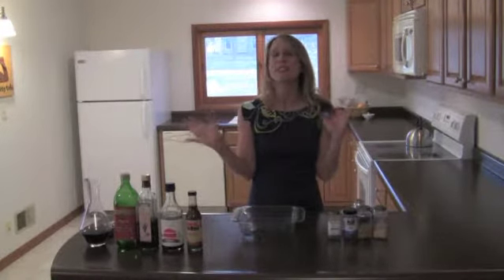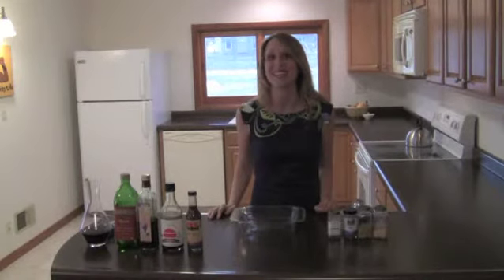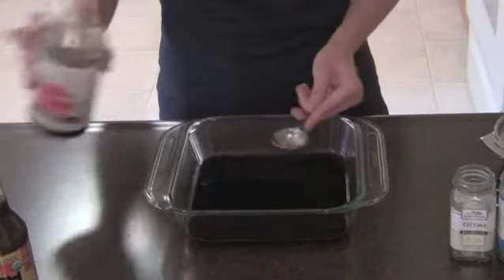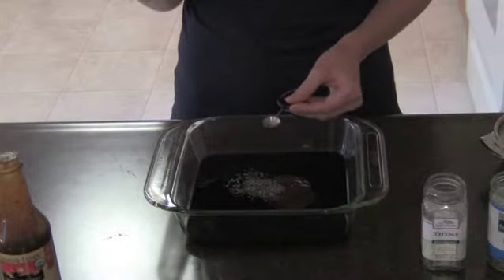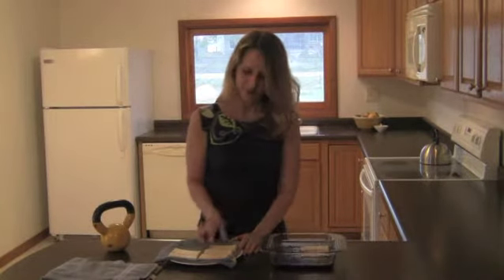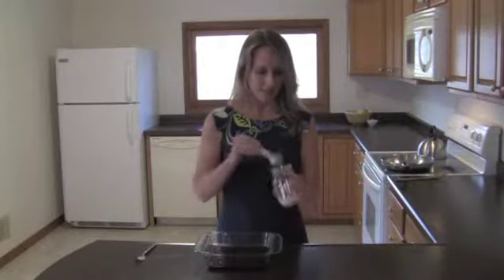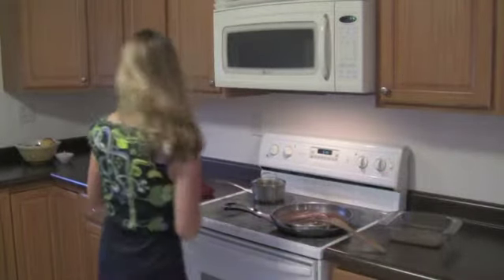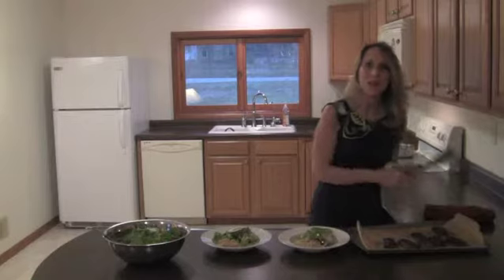Savory Red Wine Marinated Tofu Recipe - Vegan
This mouthwatering tofu features the rich, decadent flavors of red wine and pairs them with a long cooking time.  That leaves a dense, chewy tofu that begs for a sit-down dinner with cloth napkins and candlelight.  Who knew a simple bean could taste this fancy?

[VIDEO TRANSCRIPT]

CADRY:  Hi, I'm Cadry.  Welcome to my kitchen.  Today we'll be making a delicious red wine marinated tofu.

Now sometimes when people think tofu, they get that look about them, that sort of like ugh. Tofu... Hmm. Like it is something they wouldn't want to get close to with a ten foot pole. But this tofu, it is mind changing. It has a delicious red wine, savory, umami flavor that will win over even the most ardent of tofu haters.

So you'll just need to gather a few ingredients and your pressed tofu.  It's just down there, or over there.  I don't know where it is on your screen, but the point is you should find it and then come back and make red wine marinated tofu with us.

Welcome back.  So now we'll make the marinade.  First, you'll need a half cup of dry red wine.  I really like a Tempranillo or Chianti.  And then a tablespoon of extra virgin olive oil.  Two tablespoons of balsamic vinegar.  Two tablespoons of tamari.  Two tablespoons of hoisin sauce.  And now for the herbs.  A heaping 1/4 teaspoon of thyme.  A heaping 1/4 teaspoon of basil.  A heaping 1/4 teaspoon of oregano.  Oh, that's heaping.  Don't worry.  Don't be precious about it.  It's all good.  And a heaping 1/4 teaspoon of garlic powder.  If you'd rather do fresh garlic, that's good too.  Finally, add the juice of half of a lemon.  The marinade's all set so just mix to combine.

The tofu's been pressing for an hour, and now it's ready to go into the red wine marinade.  I'll let it marinate in this red wine for about an hour, flipping once half way through.

The tofu has marinated for an hour.  So now I'll move the slices onto a cookie sheet covered in parchment paper.  The oven is set at 400 degrees.  I'll put the tofu in for 20 minutes.
While that's baking, we can start on the sauce.

To make the sauce, simply put a tablespoon of flour into your marinade.  I'm using whole wheat pastry flour, but chickpea flour also works if you're going gluten free.  Then thoroughly combine.  Pour the marinade and flour mixture into a pan at a medium heat.  Stir the sauce constantly until it takes on the texture of gravy.

So the tofu has been in the oven for twenty minutes.  The sauce has only been cooking for a few minutes, and it's ready.  So now I can take the tofu out of the oven and ladle a bit of sauce onto each slice.  I'll flip each slice of tofu first.  And then I'll ladle sauce onto each slice.  Now just put the tofu back in the oven and let it bake another ten minutes.

So the tofu is all ready.  We can slip it onto the plates and eat.